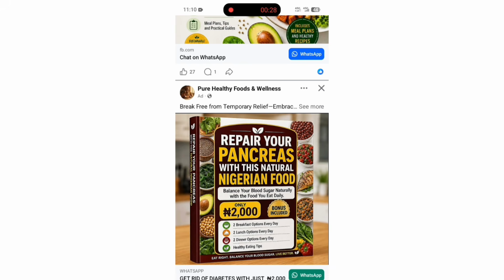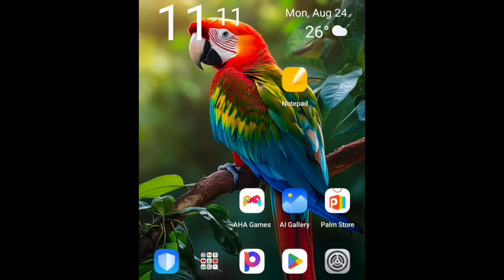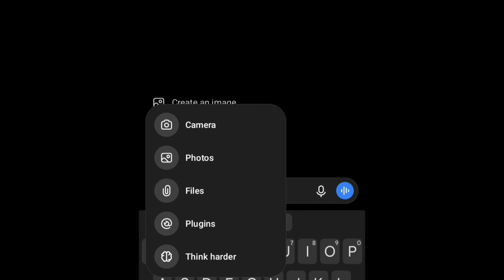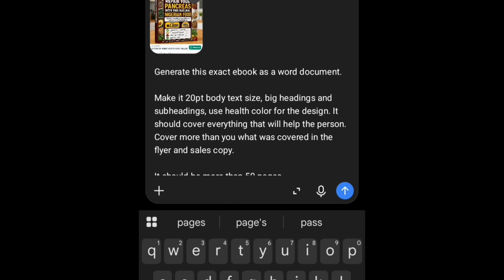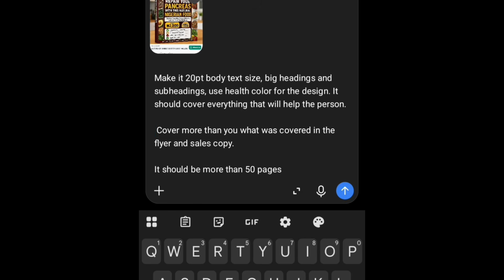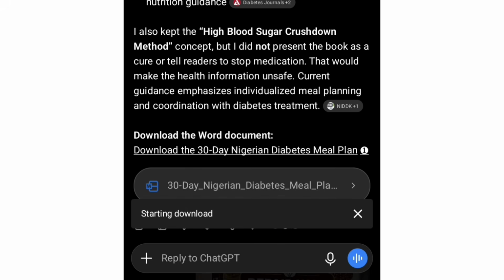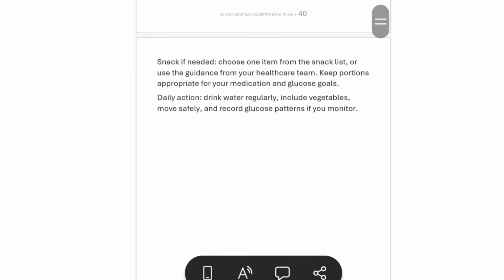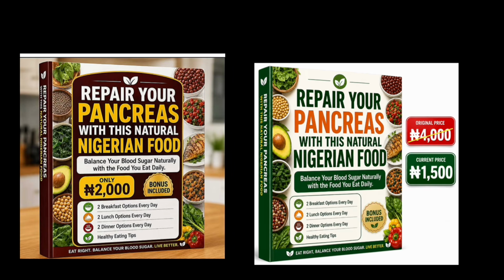How to Write Ebooks People Will Buy Fast (Before You Start Marketing)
Writing an ebook nobody buys is a waste of time. In this video, I show you the exact process I use to write ebooks that people are already looking to buy, from structuring your content to writing it in a way that keeps buyers hooked and coming back for more.

If you're serious about building an ebook business or selling digital products online, this walks you through the writing process step by step so you don't waste weeks on something that won't sell.